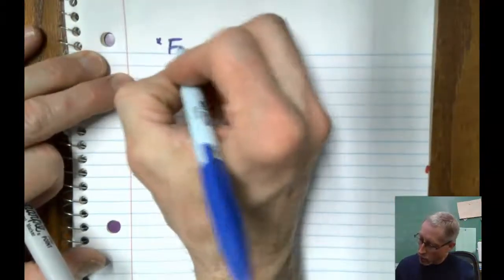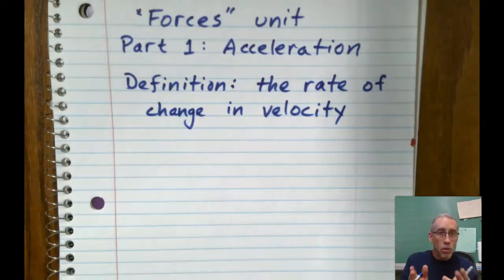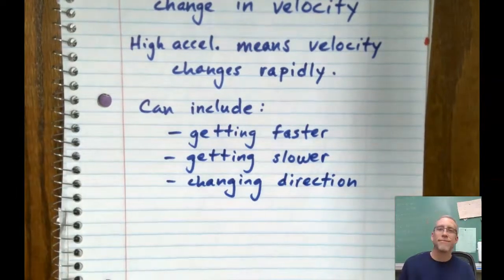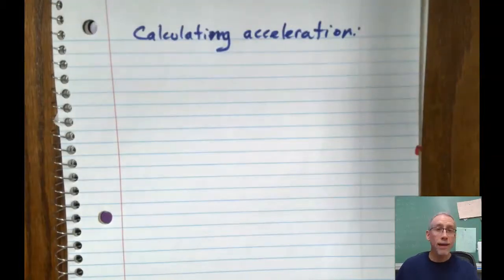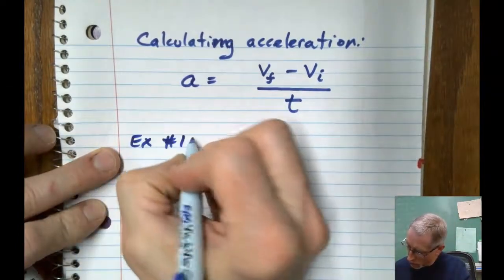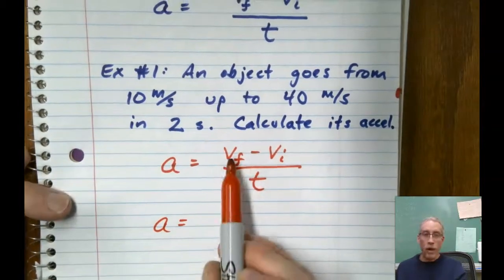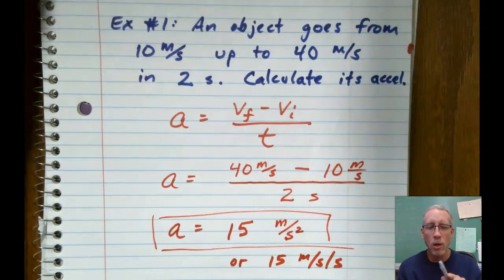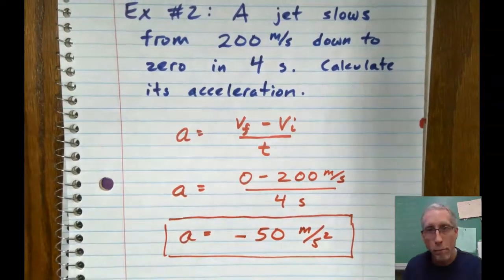Forces unit, part 1: Acceleration